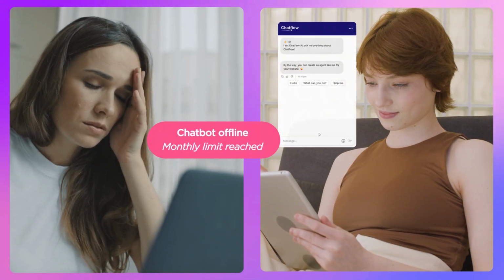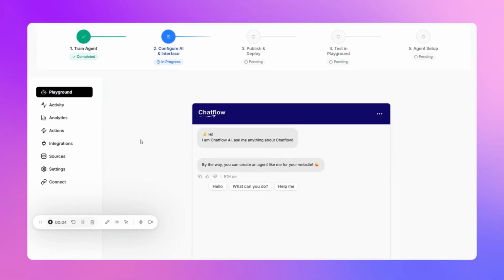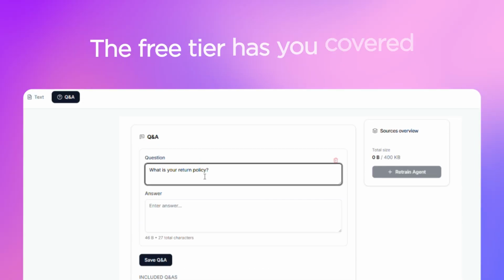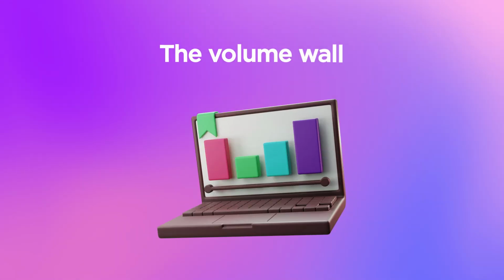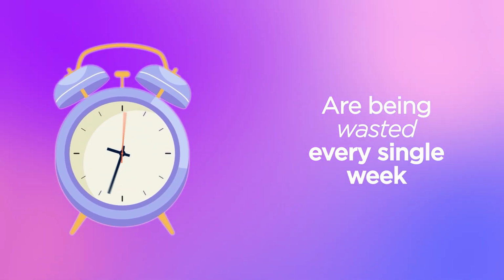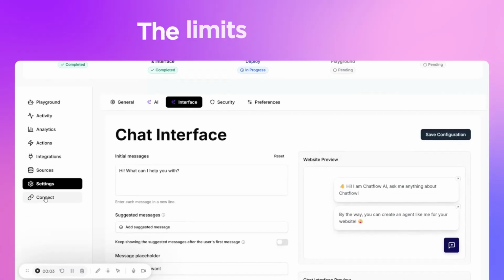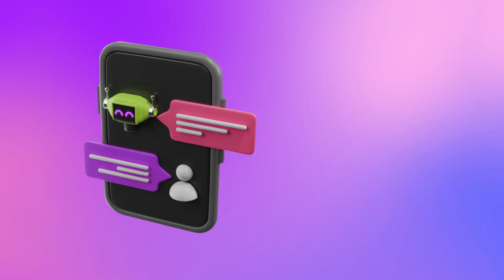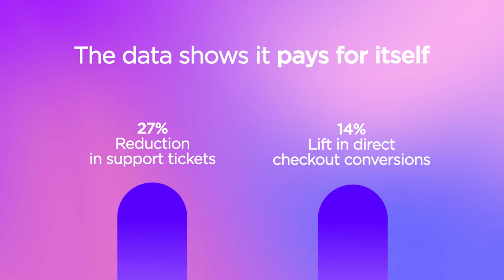Free vs Paid ChatFlow: Which Plan Do You Need?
Let’s face it: "Free" is everyone's favorite price tag. But when it comes to your business's chatbot, staying on a free plan for too long could be the silent killer of your conversion rates.

In this video, we strip away the fluff and look at the cold, hard numbers. We break down exactly what the ChatFlow Free tier handles perfectly, the 3 "Tipping Point" signals that prove you’ve outgrown it, and how upgrading to ChatFlow Paid turns your chatbot from a basic helper into an active, 24/7 sales closer.

If you want to stop losing hot leads at 2:00 AM and boost your checkout conversions, this is your exact blueprint.

Ready to unlock your conversion engine? Visit ChatFlow.co to see the full feature matrix or upgrade your dashboard today!